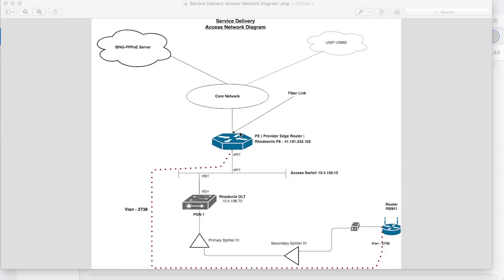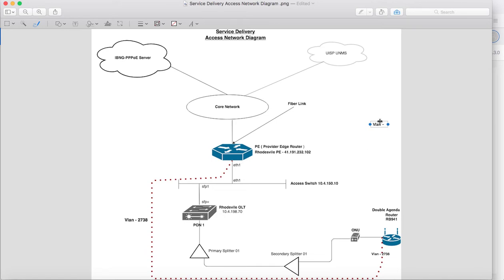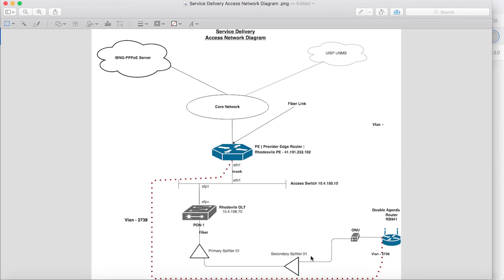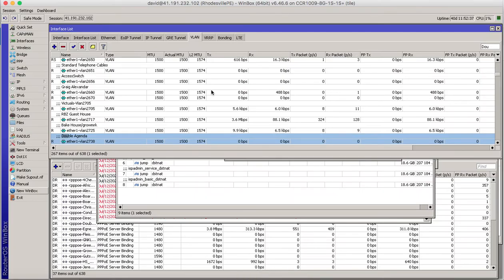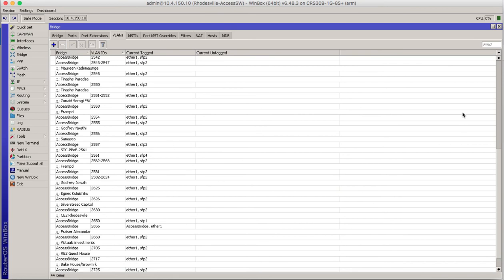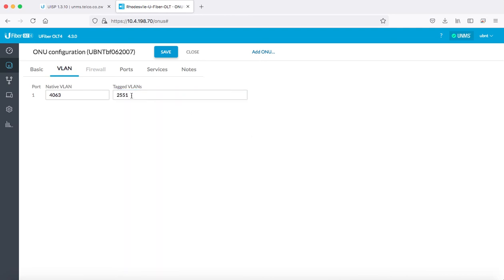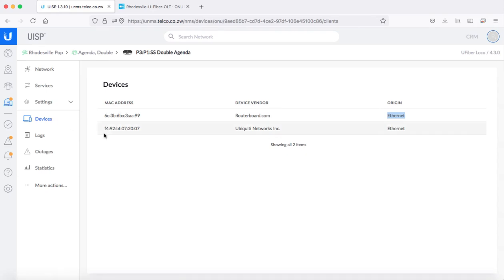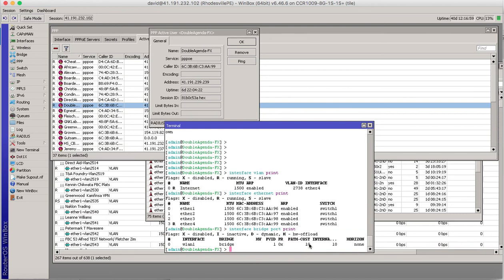UBNT ONU CONFIGURATION : Service Delivery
Access Network Diagram
VLANs
Mikrotik Bridging
PPP
UISP
Trunk
Traffic flow